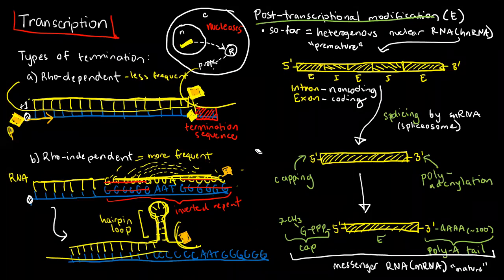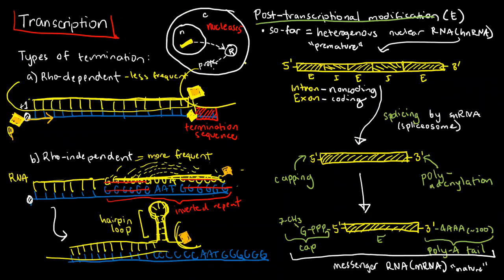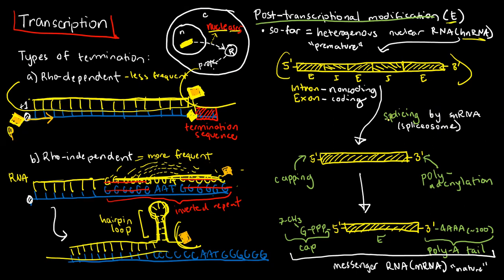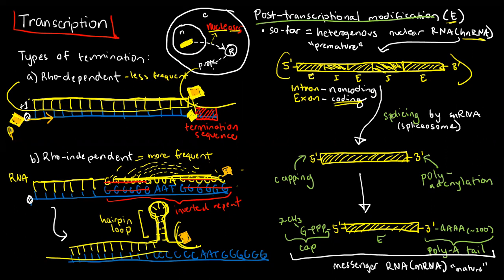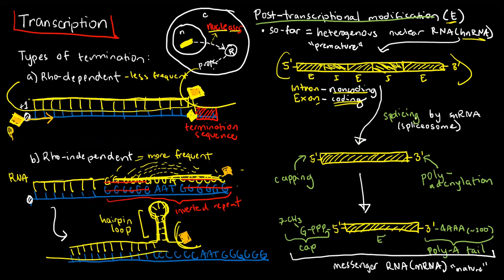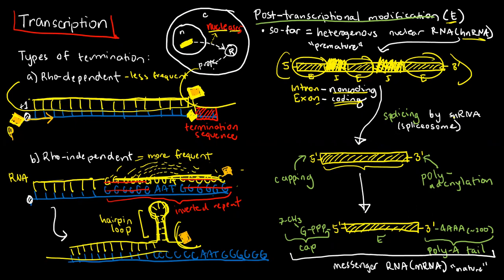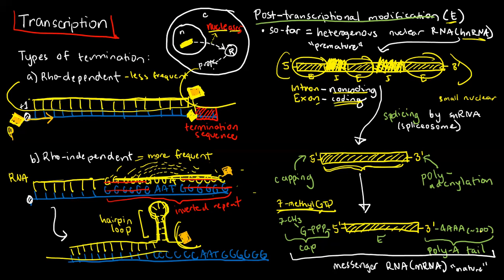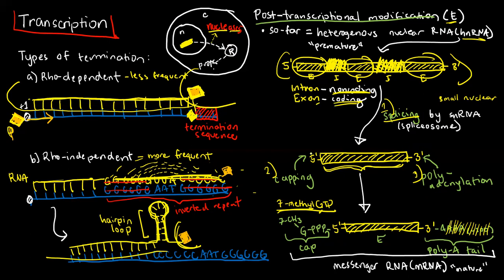BIOCHEM 30 - Post-transcriptional Modifications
The rationale and three processes of post-transcriptional modification are discussed here.